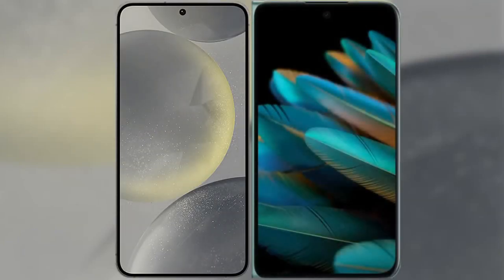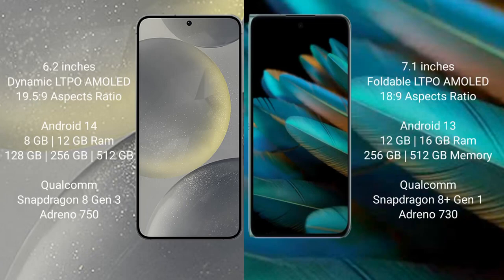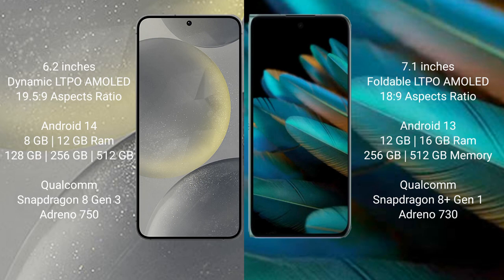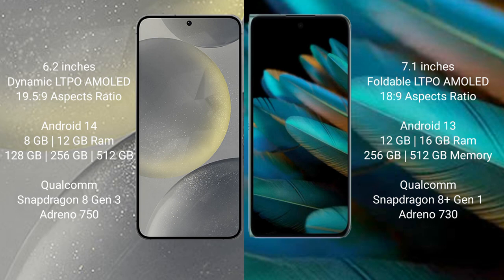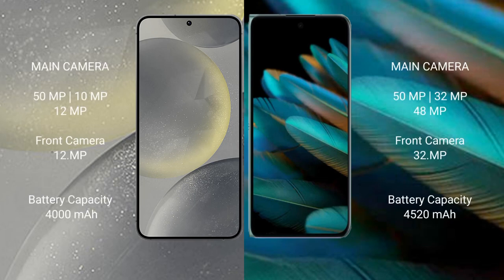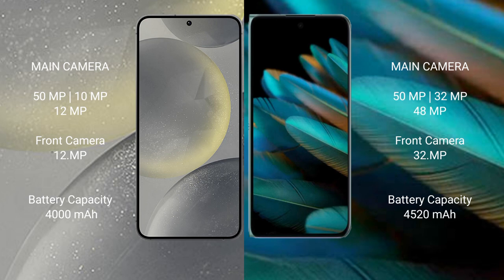Samsung Galaxy S24 vs Oppo Find N2 Review